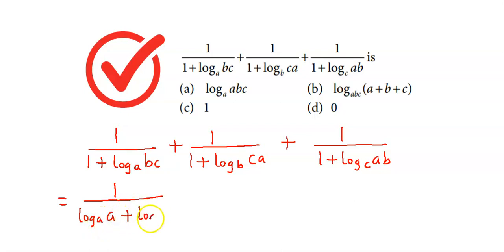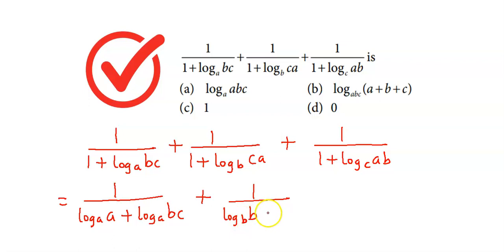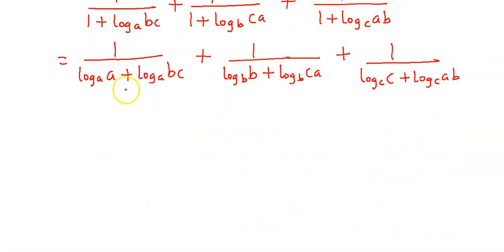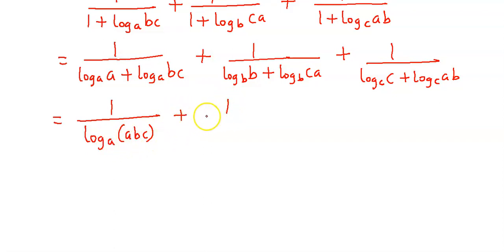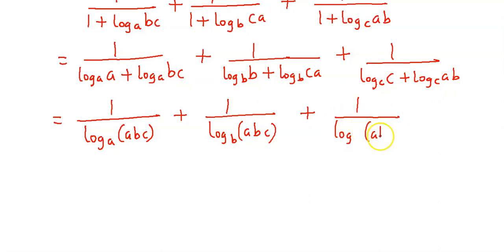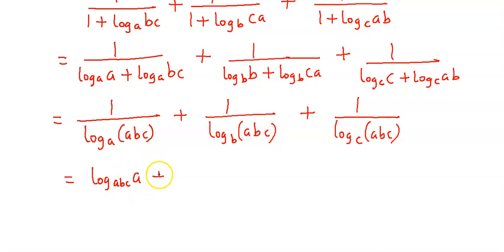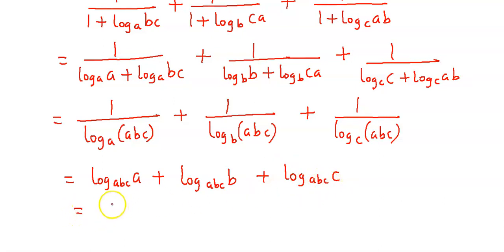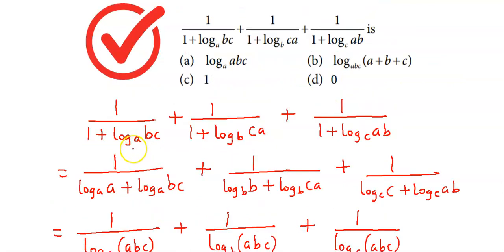10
1/(1 + log_a(bc)) + 1/(1 + log_b(ca)) + 1/(1 + log_c(ab)) is

(a) log_a(abc)

(b) log_(abc)(a + b + c)

(d) 0